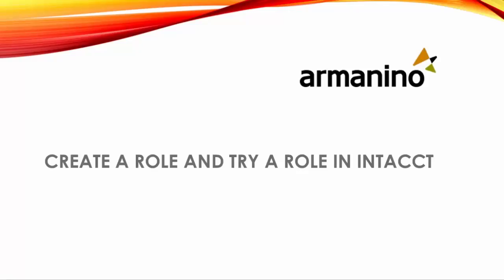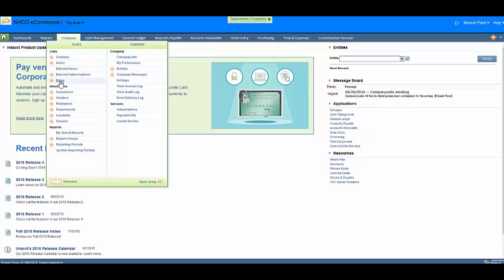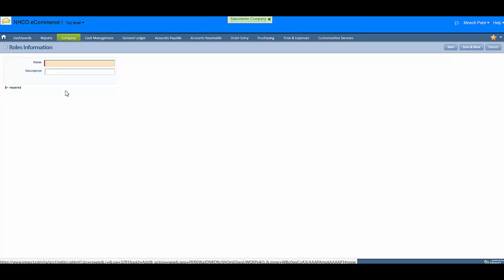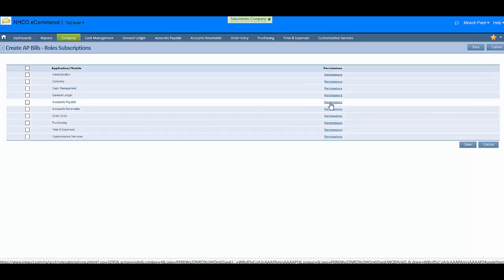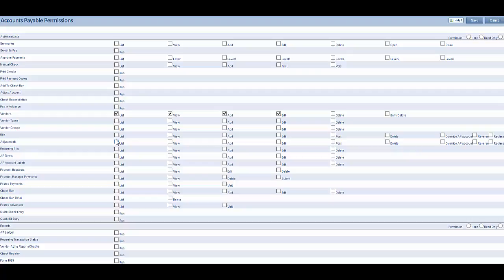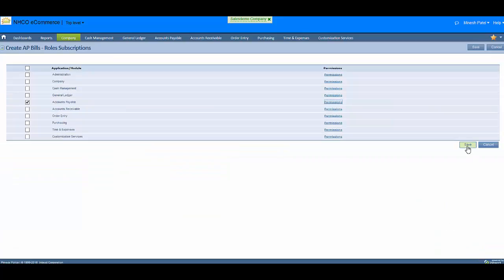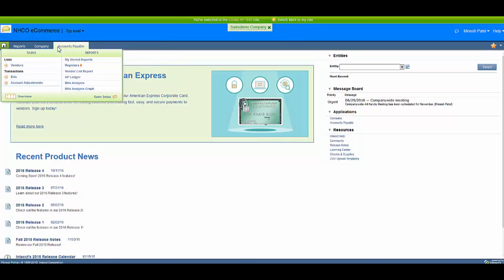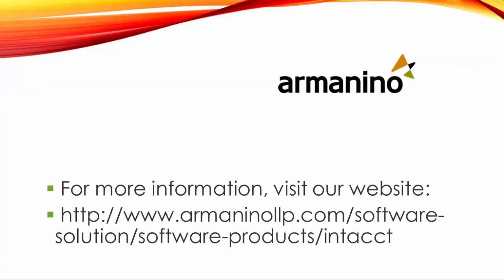Create a Role and Try a Role in Intacct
This video shows you how to create a new role in Intacct, and then how you can test it to make sure it works the way you want.